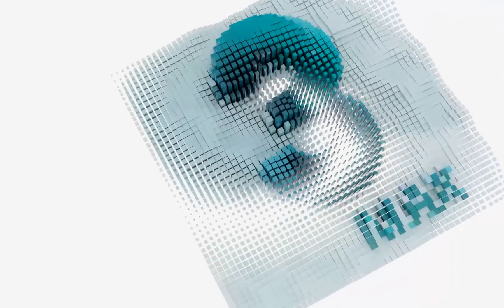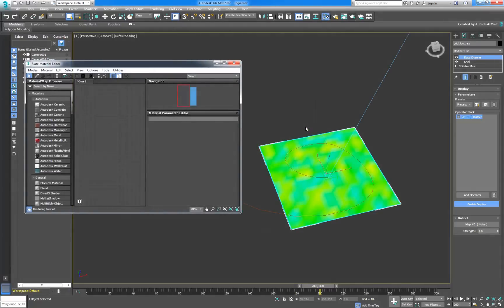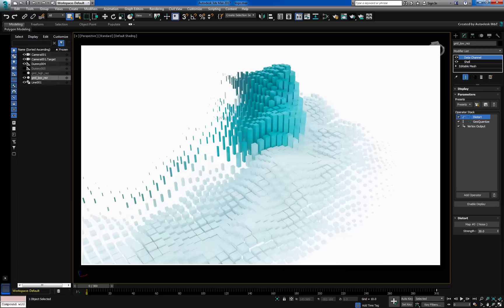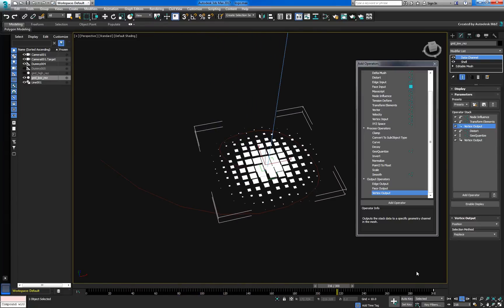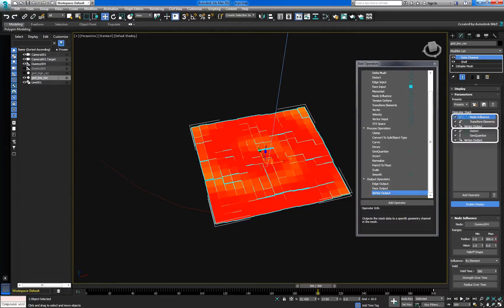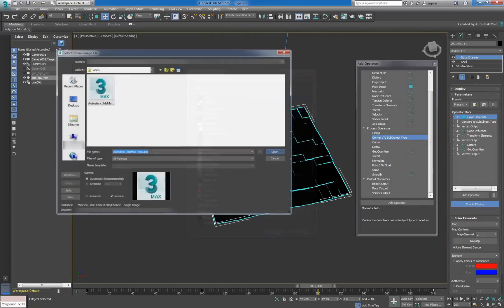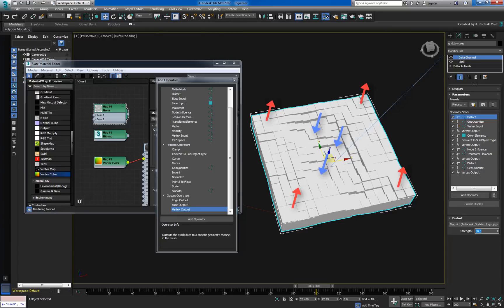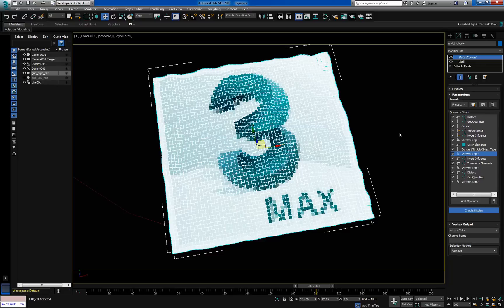3ds Max 2017.1 - Data Channel Modifier - Part 2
In this tutorial, you learn how to use the Data Channel Modifier to create a procedural logo animation by controlling each element of a mesh.
Level: Advanced
Recorded in: 3ds Max 2017 Update 1

Guest producer and narrator: Martin Ashton

This tutorial is intended for use with 3ds Max Version 2017 Update 1 or higher.